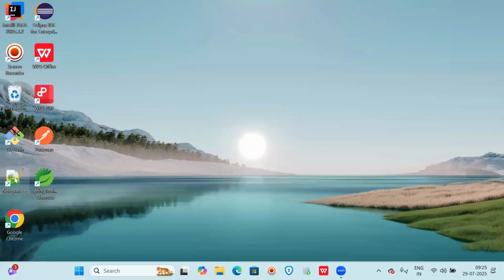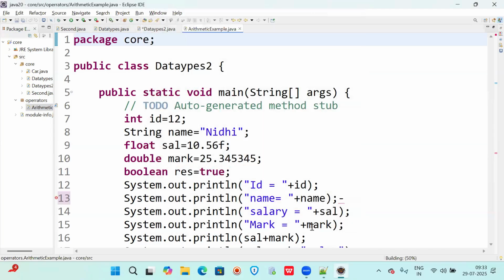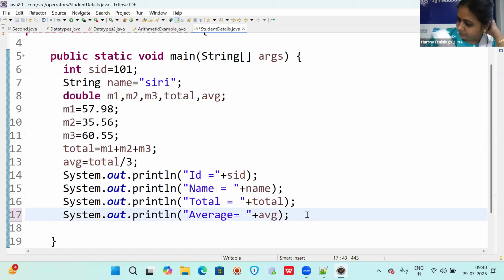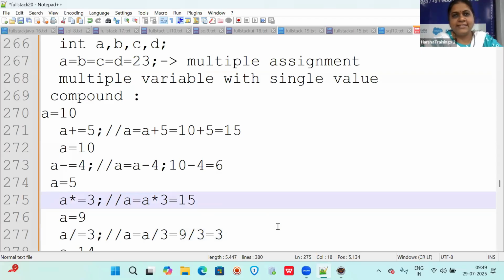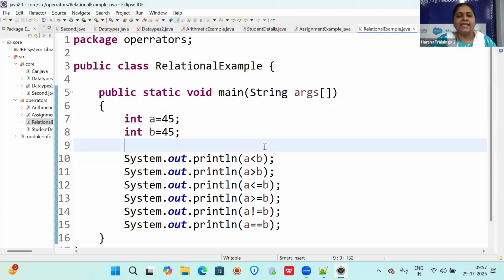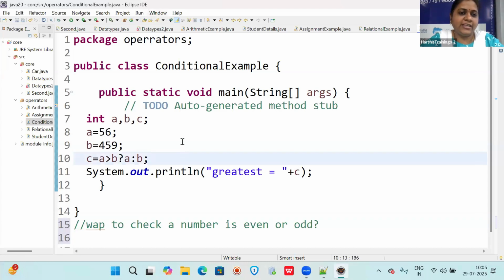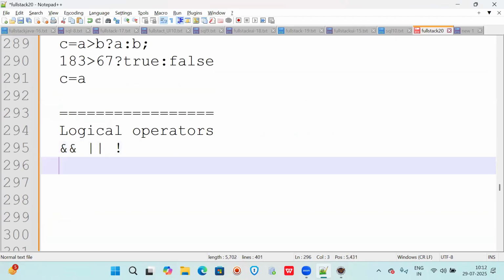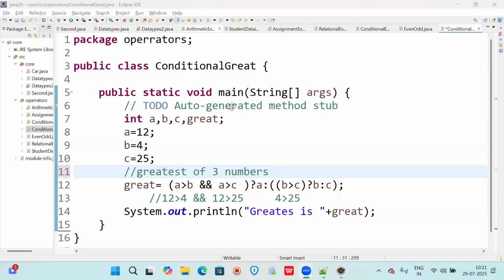Java FullStack Class 02 | Arithmetic Operators | Beginner's Guide | +91 8978345335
🚀 Java FullStack Class 02 | Arithmetic Operators | Beginner's Guide
In this session, Harsha Trainings brings you a clear and beginner-friendly explanation of Arithmetic Operators in Java. Whether you're just starting your coding journey or brushing up on your basics, this class will solidify your understanding of how Java performs operations like addition, subtraction, multiplication, division, and modulus. 💡

📘 Topics Covered in this Video:
🔹 Introduction to Arithmetic Operators
➕ Addition
➖ Subtraction
✖️ Multiplication
➗ Division
🧮 Modulus
🔹 Real-Time Examples in Java
🔹 Best Practices for FullStack Beginners

💻 Perfect for Students, Freshers, and Working Professionals aiming to become Java Full Stack Developers!

🎓 Learn From the Experts – Start Your Java FullStack Journey with Harsha Trainings Today! 💯

Regards,
Harsha Trainings,
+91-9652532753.